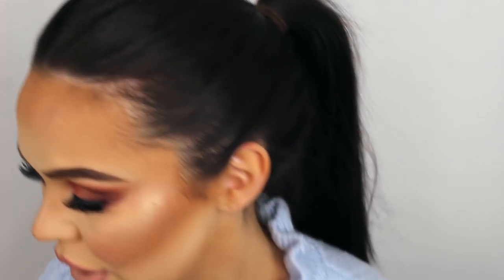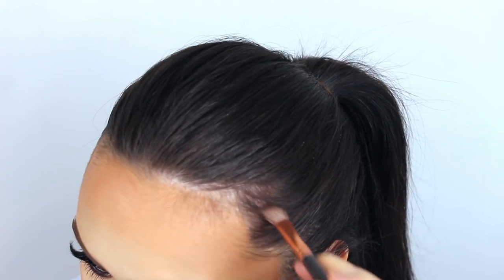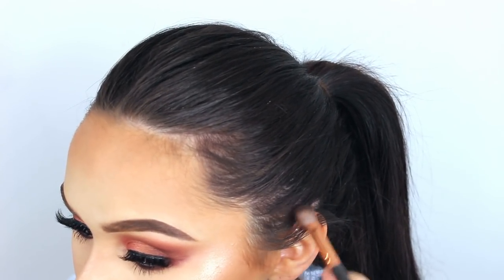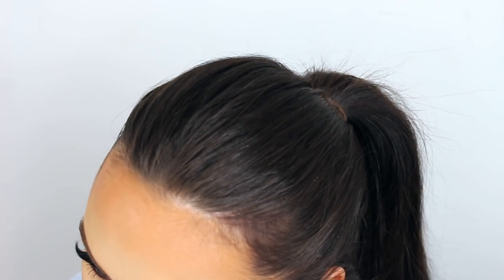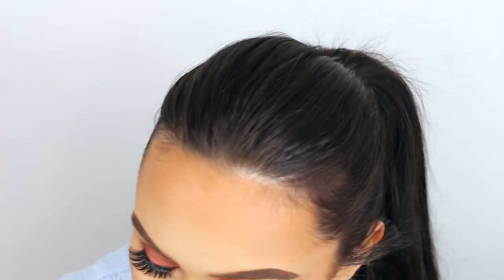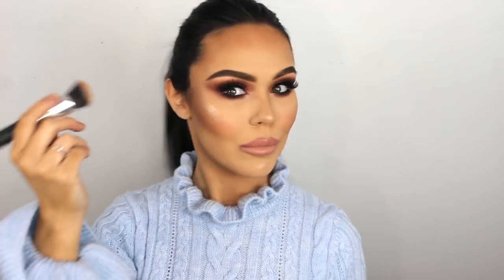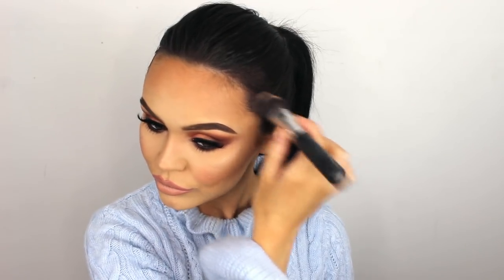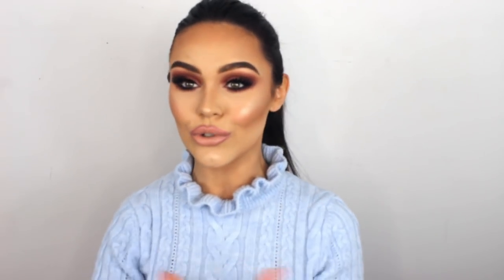How To Make Your Hairline Look FULLER | Thicker Looking Hair | Rebekah Eller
Hope this helps you out in some way! yes it does stay on! just like your eyebrows or rest of your makeup does.. comes off obviously in the shower lol! i know that my hairline doesn't need this but I'm doing it to help others that may be 'thinning' at all.